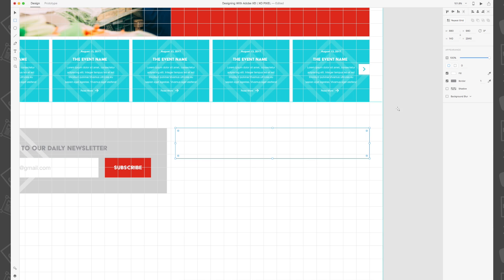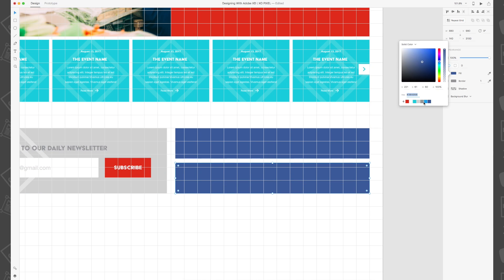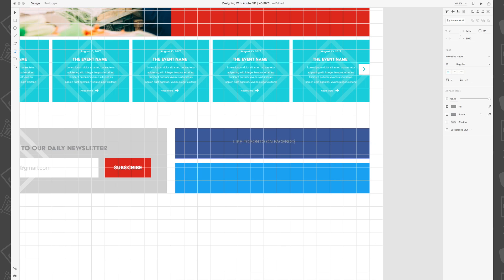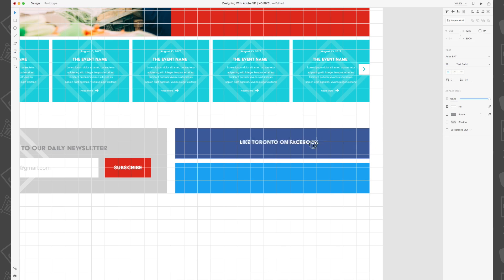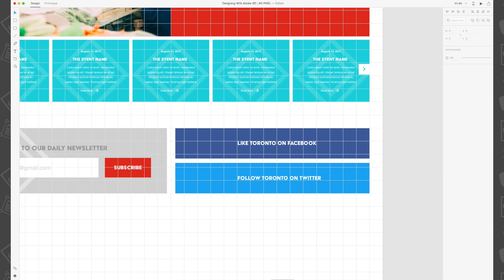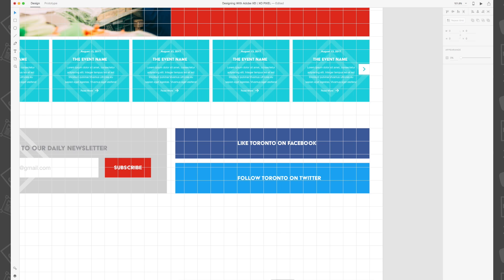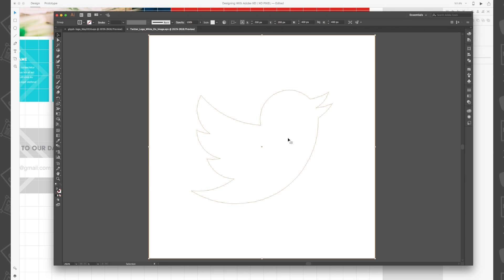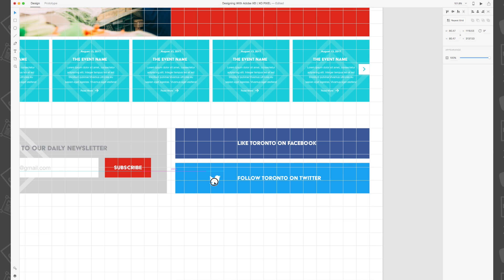XO Pixel Designing with Adobe XD: Design Social Follow Buttons | Adobe Creative Cloud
UX designer XO Pixel (Marisa Blair) designs a destination website with Adobe XD. Learn how to design large follow buttons by importing vector icons from Illustrator to Adobe XD by copy and paste.